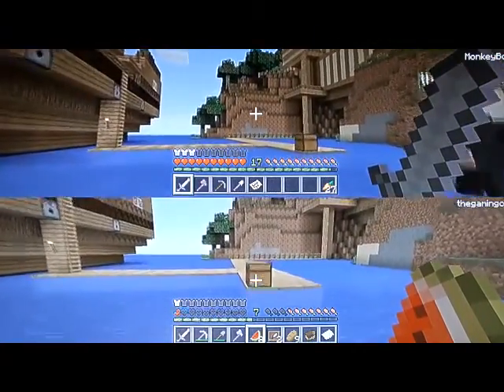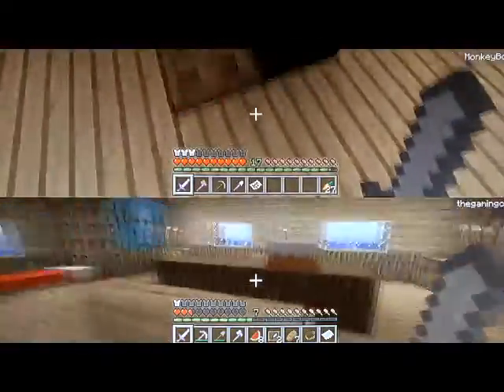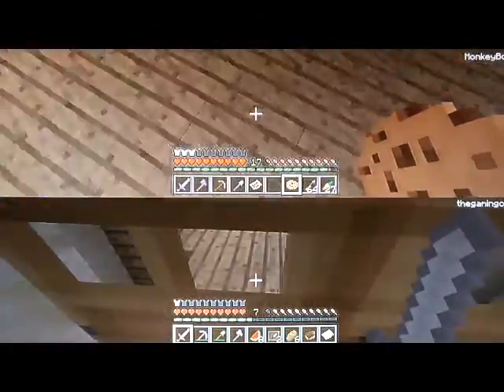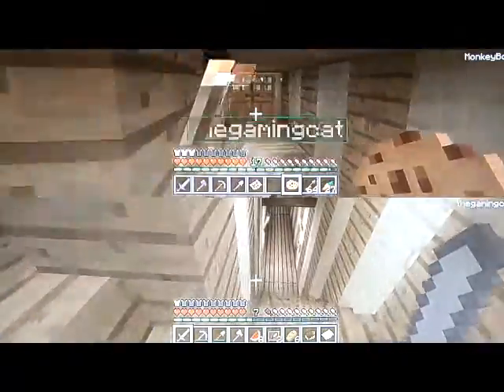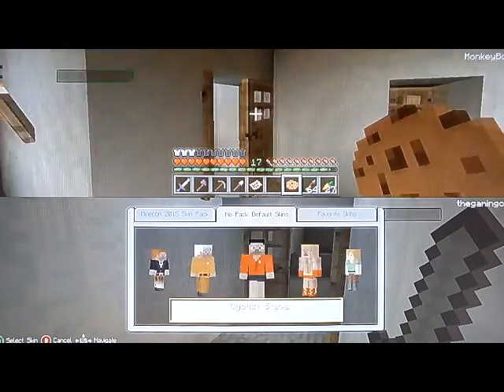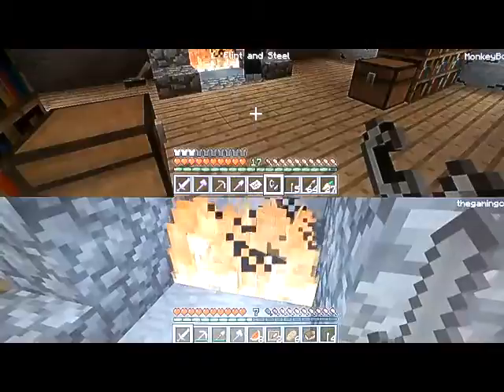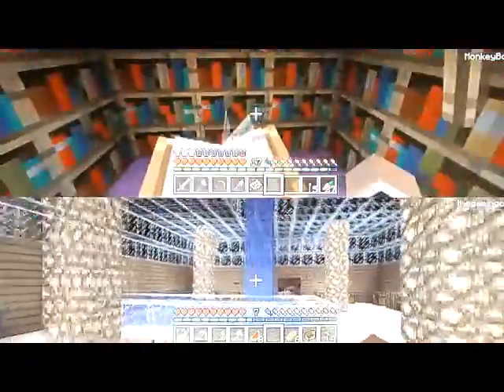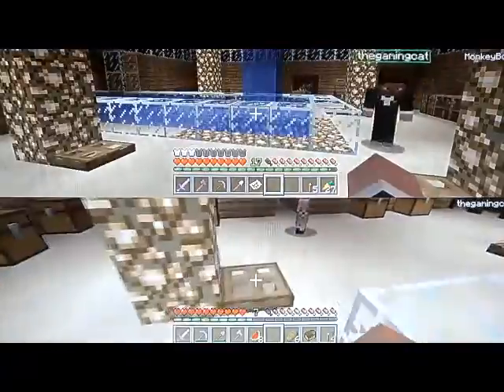Tutorial World Adventures, Ep 3: Stampy's House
In this series SIrPetre and I play Minecraft on the Xbox 360.